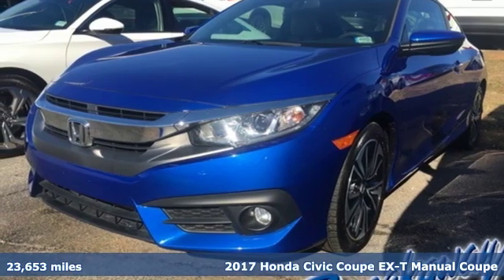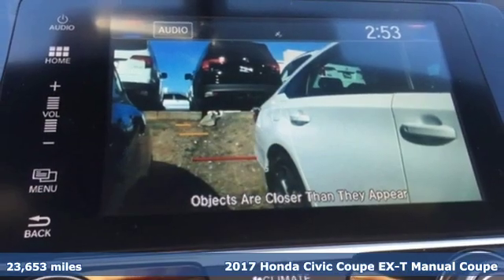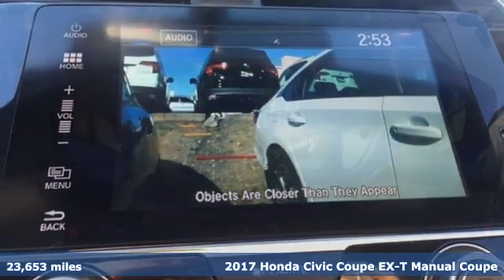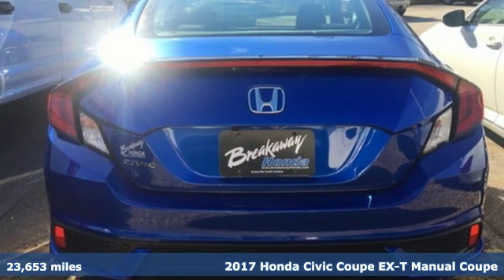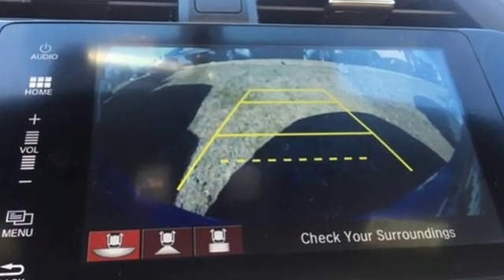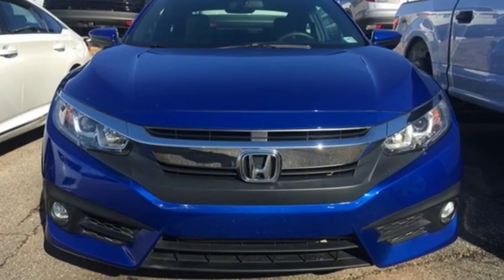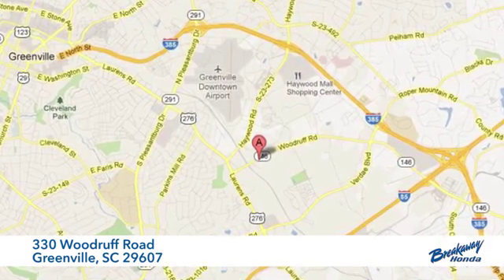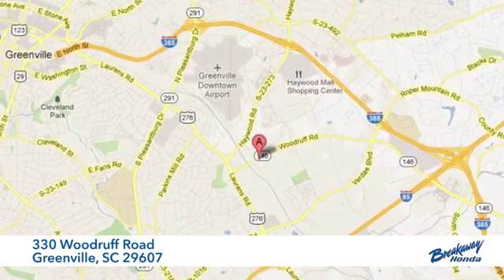Used 2017 Honda Civic Greenville SC Easley, SC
Year: 2017
Make: Honda
Model: Civic
Trim: EX-T
Engine: 1.5L I-4 DI DOHC Turbocharged
Transmission: 6-Speed Manual
Color: Blue
Interior: Black/Gray
Mileage: 23653
Stock #: P14858
VIN: 2HGFC3A34HH361381
***Breakaway Honda*** HONDA CERTIFIED***7 YEAR/100K WARRANTY***, ONE OWNER!!!, BLUETOOTH, Exterior Parking Camera Rear, Power moonroof. CARFAX One-Owner. 30/41 City/Highway MPGbrbrbrAwards:br * 2017 IIHS Top Safety Pick (When equipped with Honda Sensing) * 2017 KBB.com 10 Most Awarded Brands * 2017 KBB.com Brand Image Awardsbr2016 Kelley Blue Book Brand Image Awards are based on the Brand Watch(tm) study from Kelley Blue Book Market Intelligence. Award calculated among non-luxury shoppers. Kelley Blue Book is a registered trademark of Kelley Blue Book Co., Inc.

Address:
330 Woodruff Road